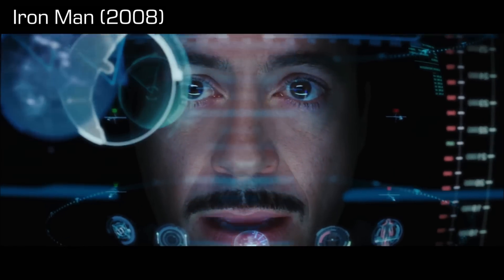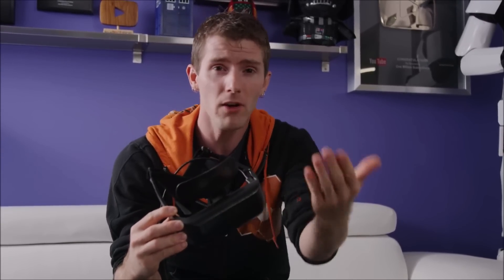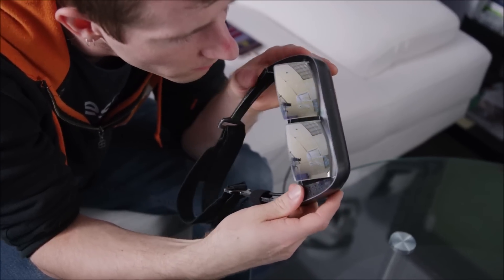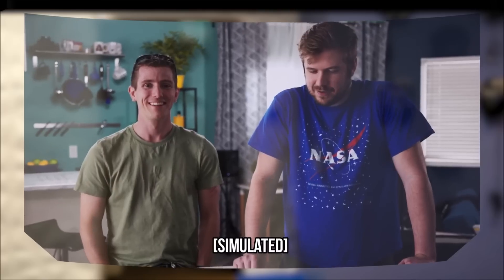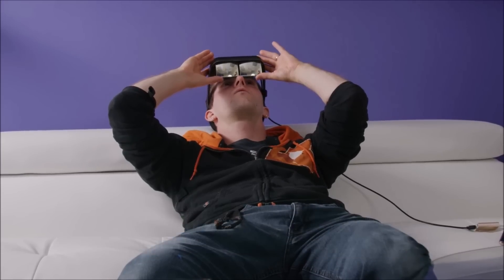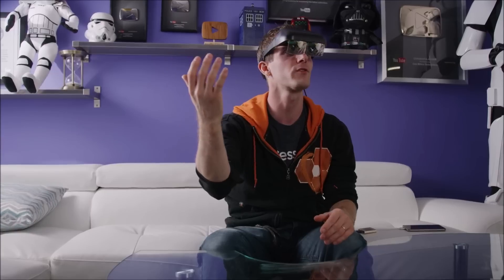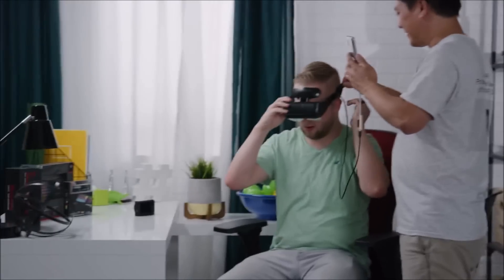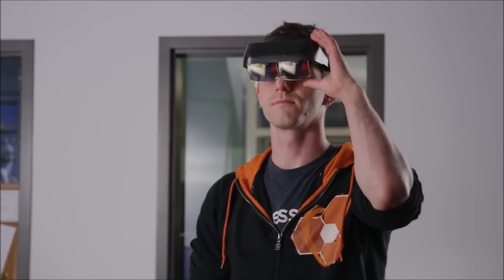iGlass vs Magic Leap One: Why $299 MagicLens Could Erase the Billions of $ Magic Leap Raised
A screen record of Linus' tech review on iGlass USA's iGlassAR " In this 11 minutes video, Linus provided feedback on his hands on experience with MagicLens, and explained how iGlass USA solved three fundamental problems wave-guide tech have in common.

In short, iGlass USA's off-axis display tech have Larger FOV, way better image quality and color accuracy, and significantly less build cost, it will be very difficult for waveguide tech based AR headset to compete with iGlass USA's display tech based AR headsets.